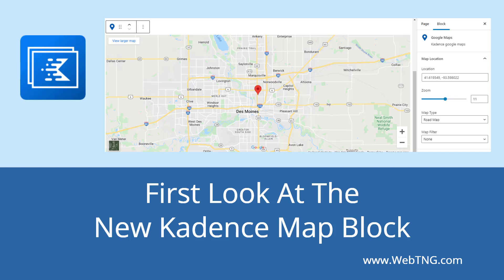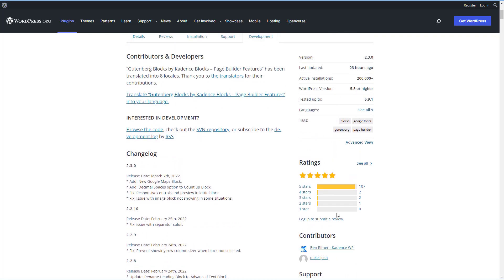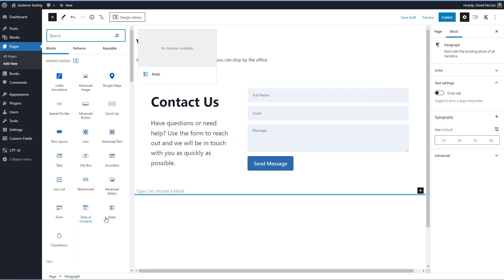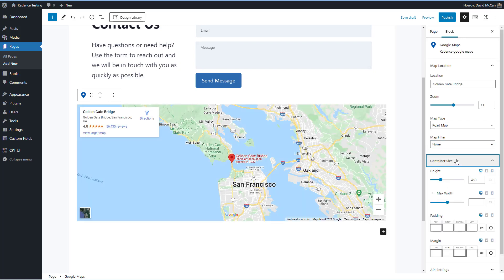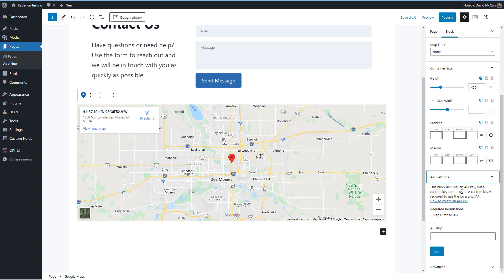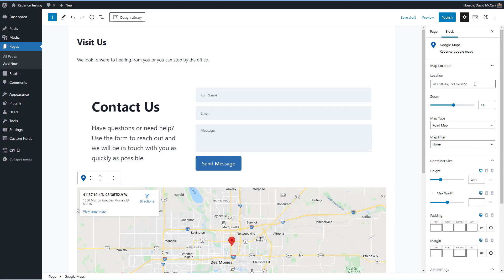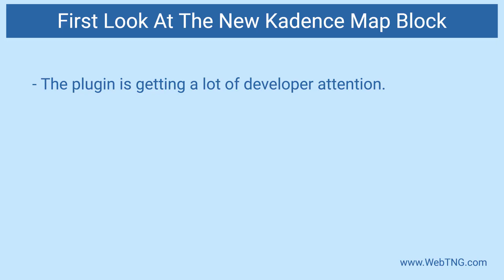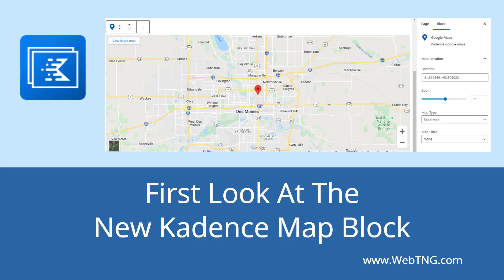First Look At The New Kadence Map Block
The Kadence team is on a roll and have released a Google Maps block for the free version of the Kadence Blocks plugin.  Here is a quick walk-through of the features.